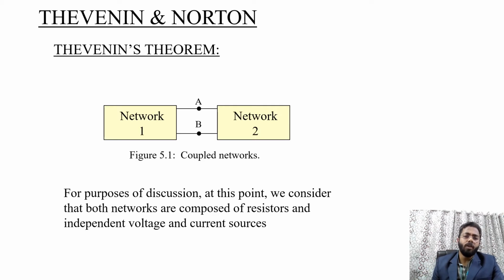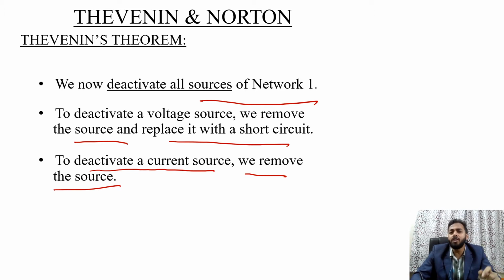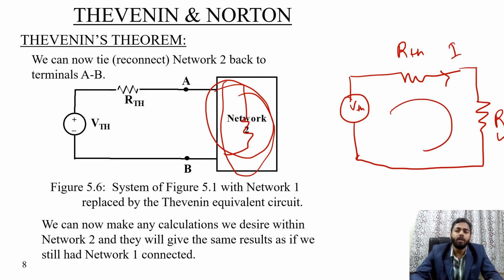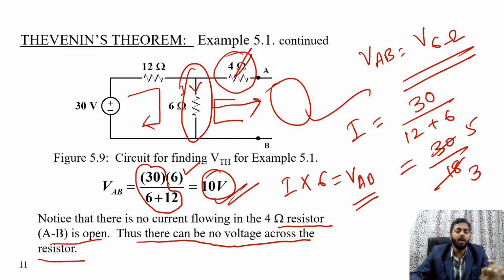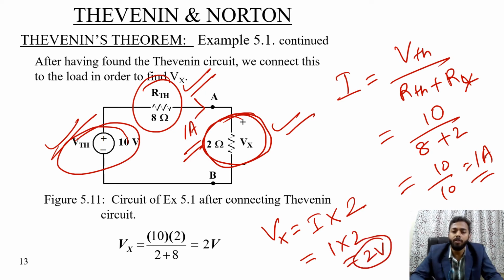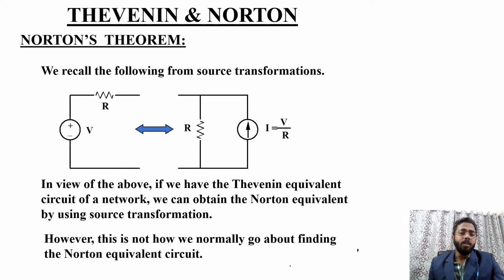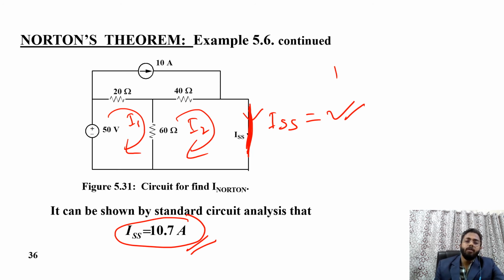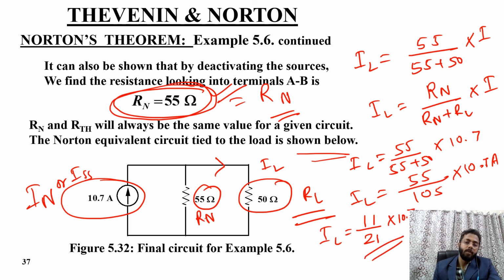Circuit Theory - 3rd Semester, Electronics & Telecommunication Engineering, KIIT Polytechnic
Lecture by Gautam Kumar Mahto